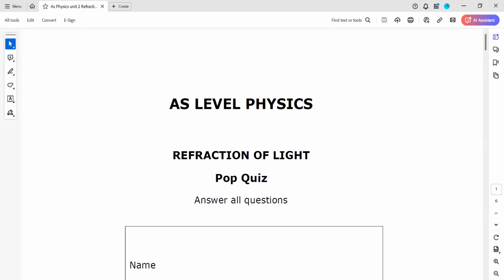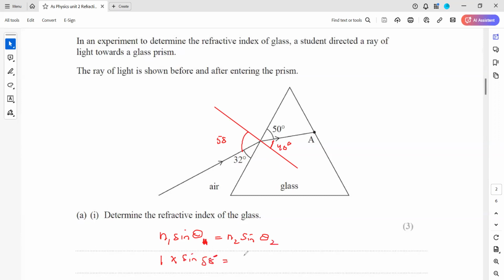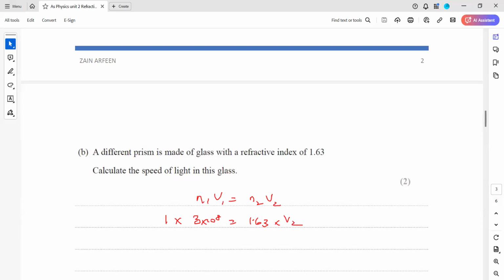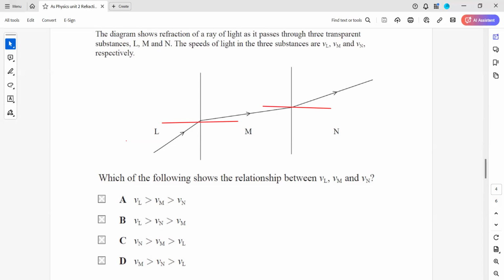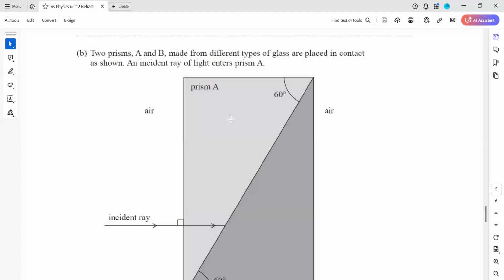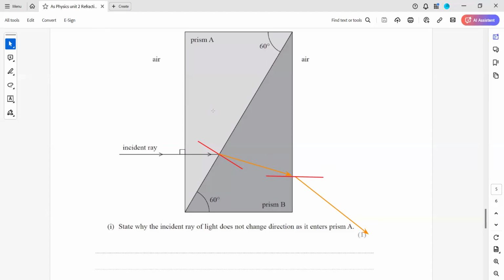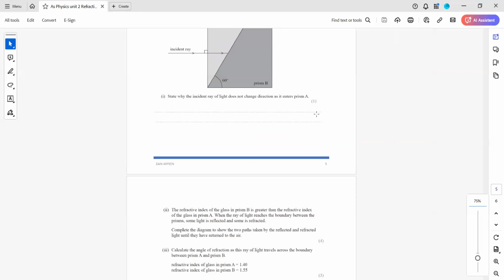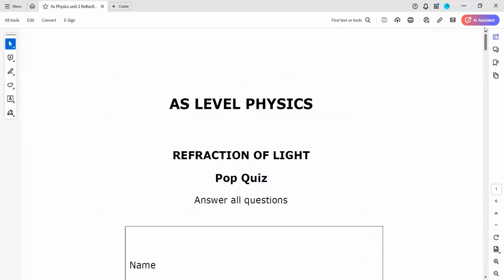Refraction of Light pop quiz 2 As Physics